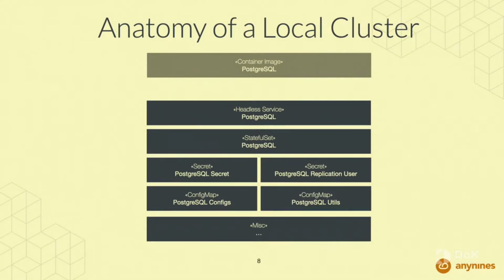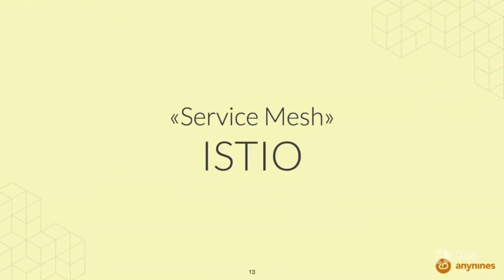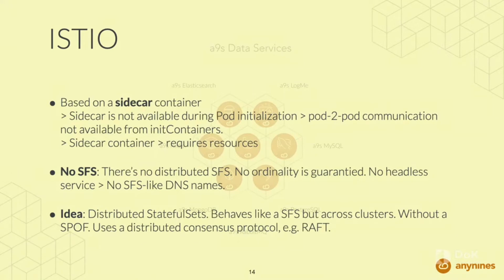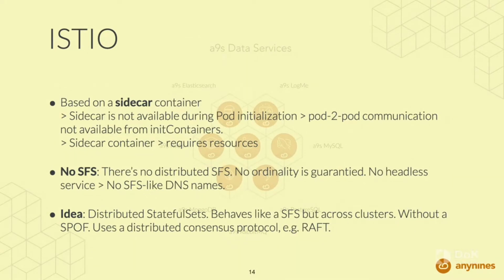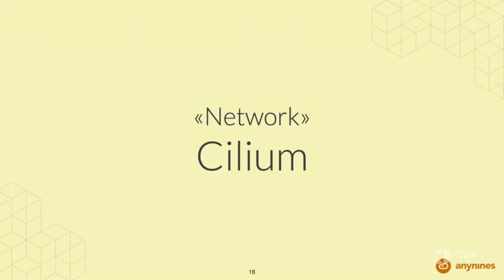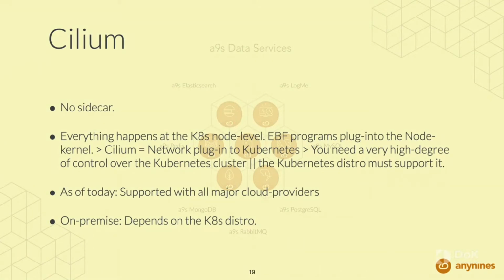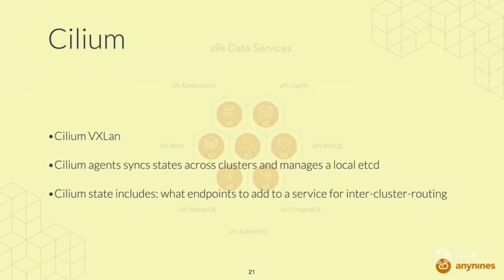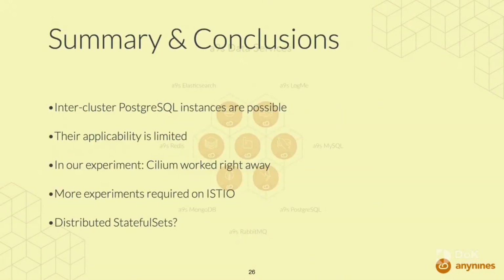Inter Cluster PostreSQL on Kubernetes - Julian Fischer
ABSTRACT

In this talk you’ll explore how to run a PostgreSQL cluster across multiple Kubernetes clusters. Learn what challenges arise when using asynchronous streaming replication in a set of Kubernetes clusters spanning across several geographical regions.
It will be discussed how such a topology can be established using Kubernetes and Kubernetes Add-Ons. You will learn which qualities the system has, where such a distributed system plays its strengths and where it may be problematic to use it.
At the end of the talk you will have an increased understanding about how to create multi-regional data service instances using PostgreSQL as an example.